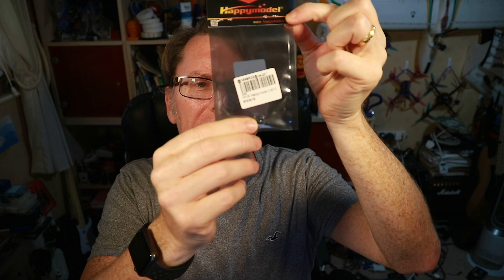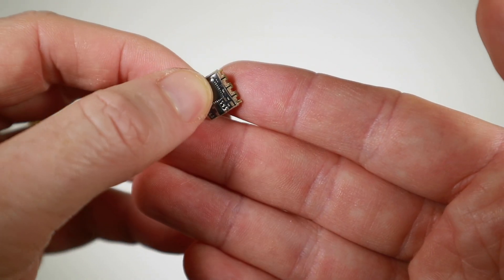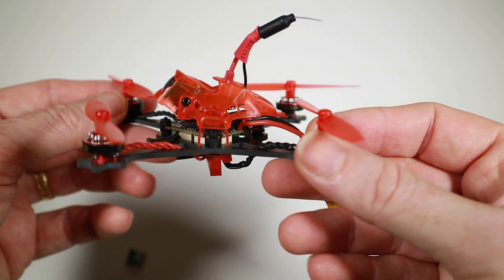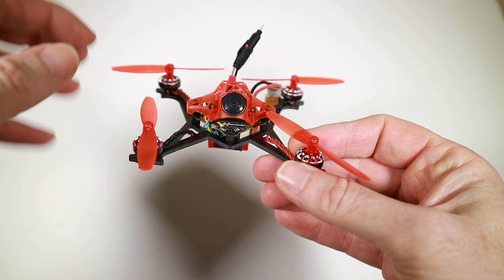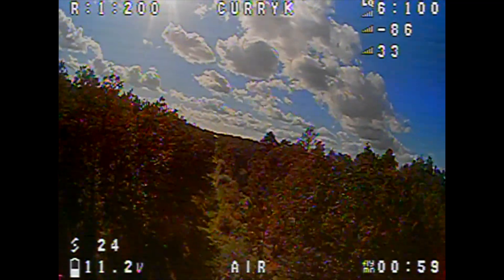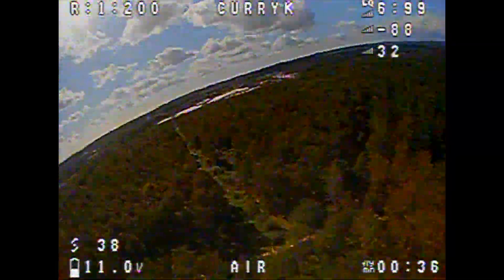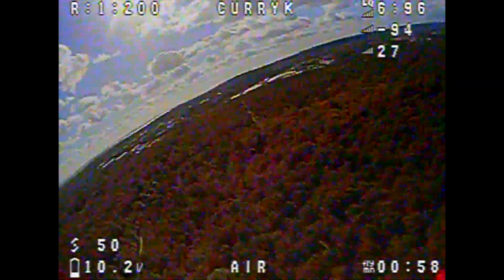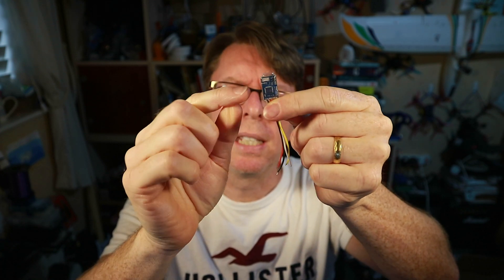HappyModel PP ELRS RX. A tiny magic-powered wonder! Supplied by YourFPV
HappyModel were the first to market for commercial ELRS gear, so let's test something tiny.  It's a testament to the idea of ELRS that, in this video, I'm using a TBS radio a Namimno module, and a HappyModel receiver, and everything plays nicely together.

This receiver was kindly supplied by YourFPV for review, so please take a look at their website if you are in the market for some gear.

Namimno Flash module & RX's (2.4Ghz)

Namimno Voyager module & RX's (868/915Mhz)